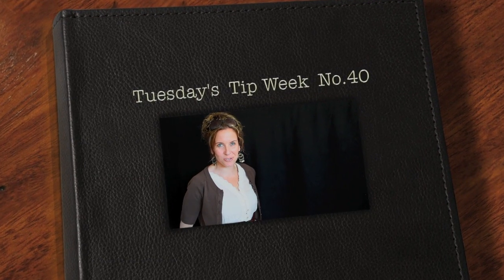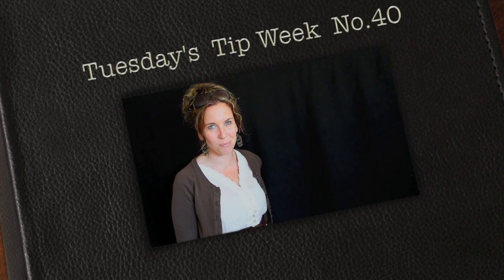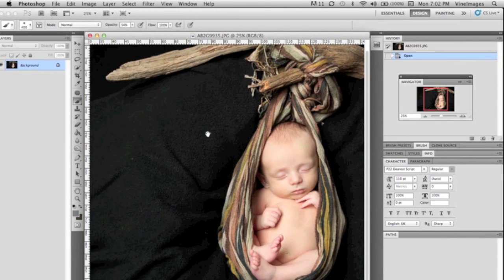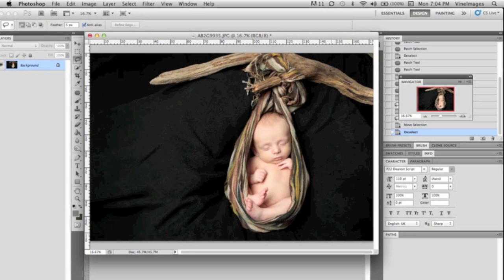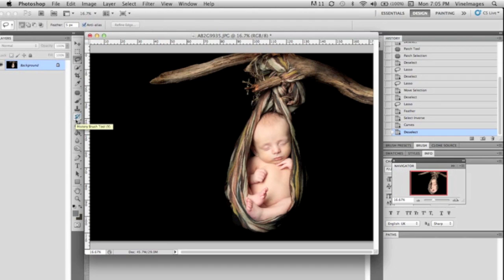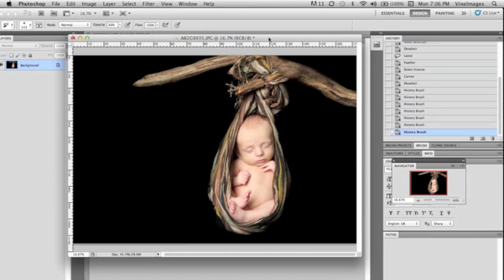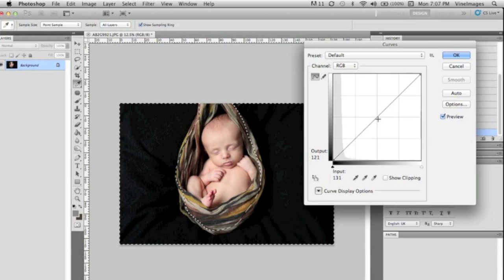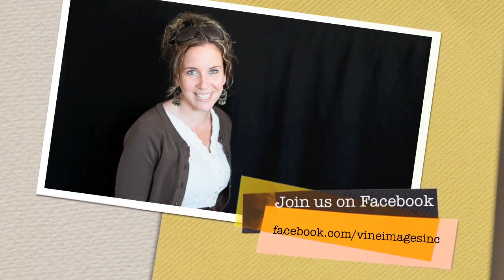Photoshop Tutorial; Making Black Backgrounds solid Black #40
This week Julie Johnson of Vine Images in Burlington, Ontario, Canada shares a quick and easy way to make your black backgrounds in photoshop, solid black. Vine Images has weekly Tuesday's Tips.